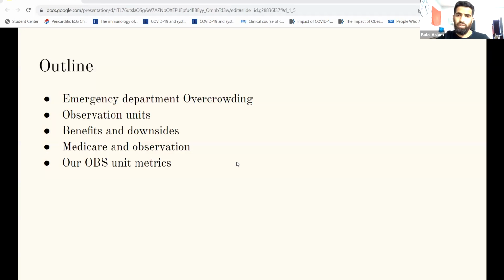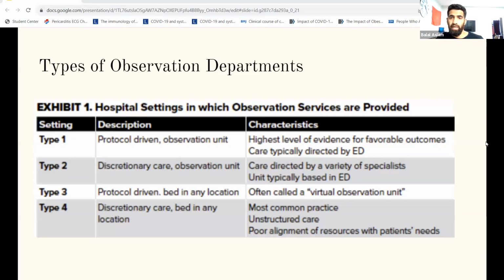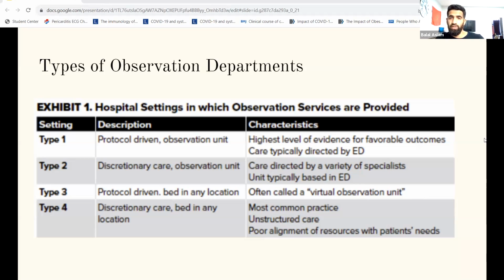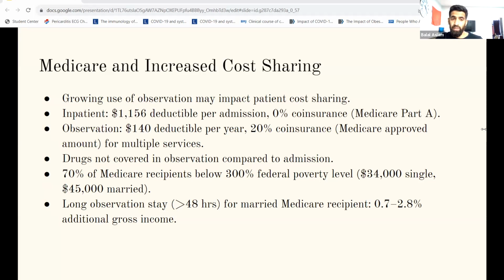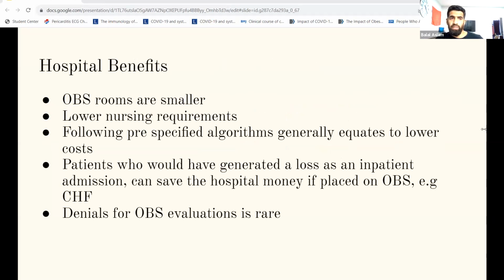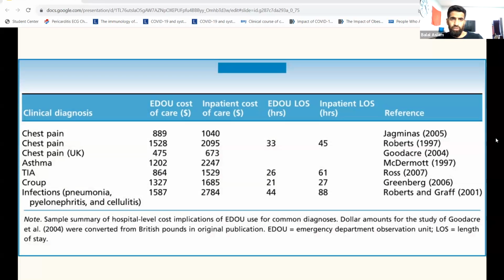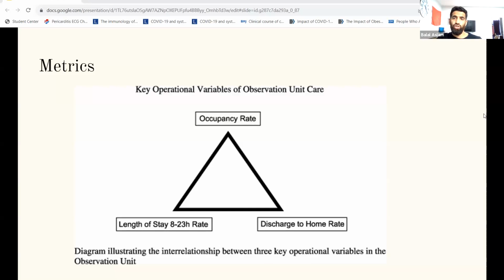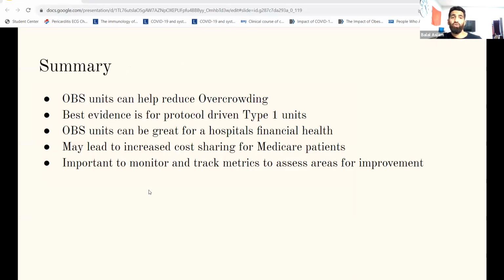Dr. Aslam - Admin - Observation Units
PGY3 Dr. Aslam gives us an overview talk on Observation Units